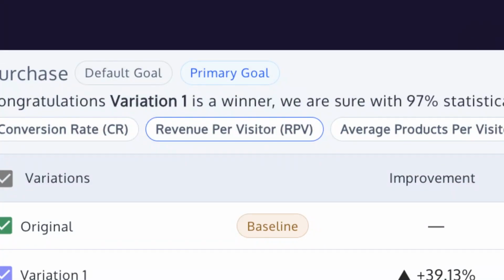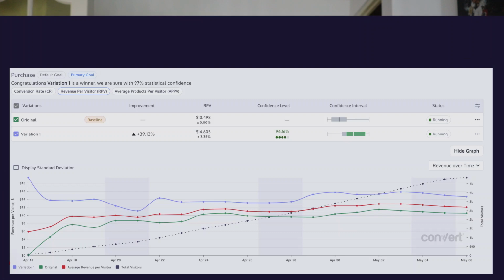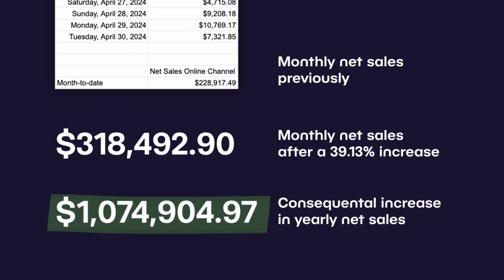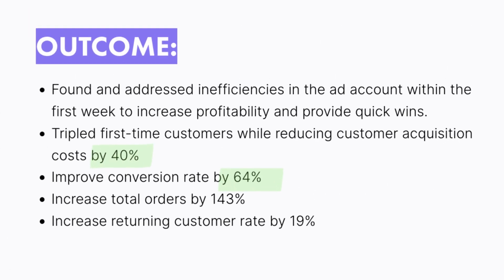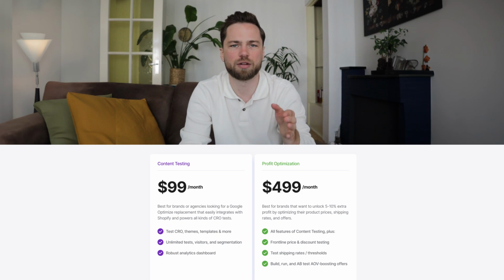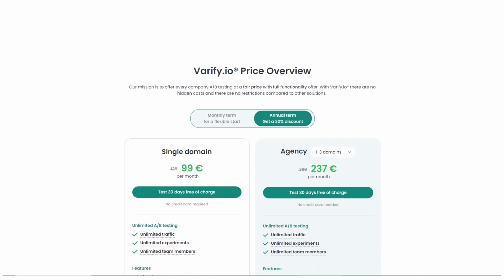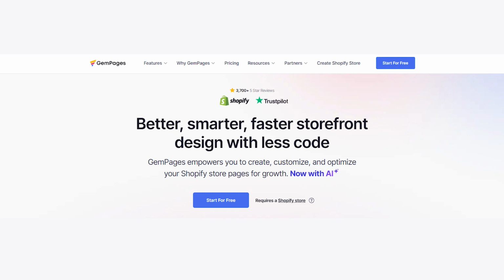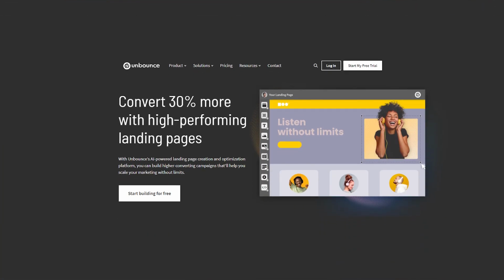How to split-test any website, and get a +39% increase in revenue per visitor?